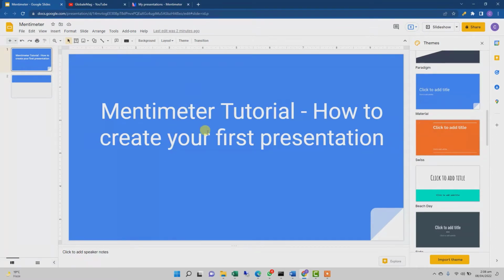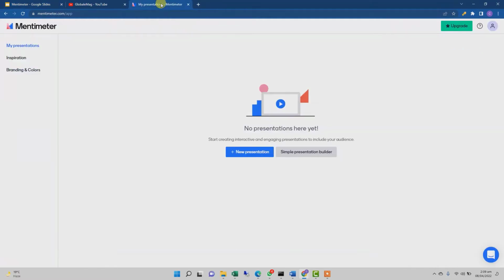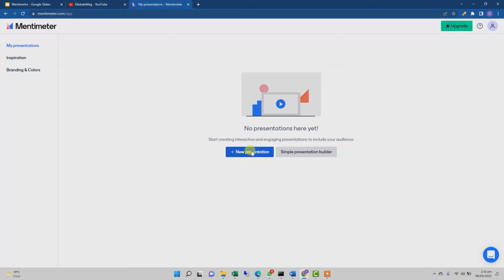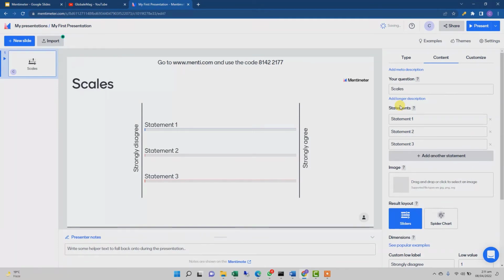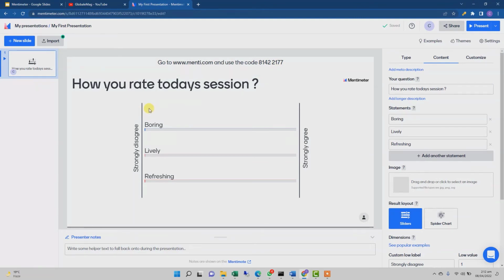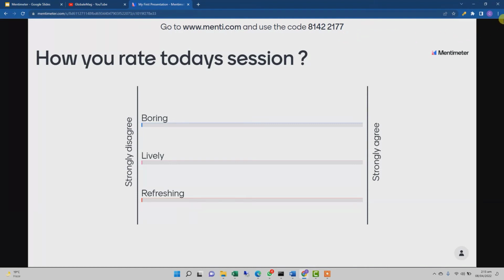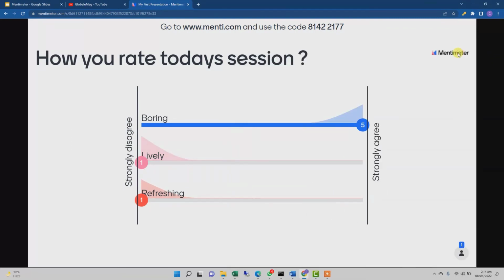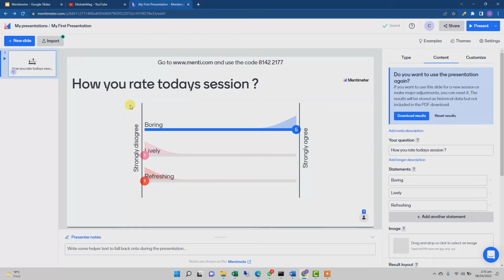Mentimeter Tutorial How to create your first presentation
In todays video you will learn how to use mentimeter to create interactive polls and feedback, the basic version of mentimeter is free all you need to do is to create an account on mentimeter and start making your basic polls and live presentation.
In this step by step mentimeter tutorial you will learn how to create a very basic presentation, how to create a question and how to get answers and share a live poll with the audience so that they can share their feed back immediately and in this video you will see we have demonstrated one live reply to our presentation and feedback was also seen live, so a very interesting application for those providing trainings or want to have a live feedback from the audience or you can say an ice breaker to be used in any event of your liking.